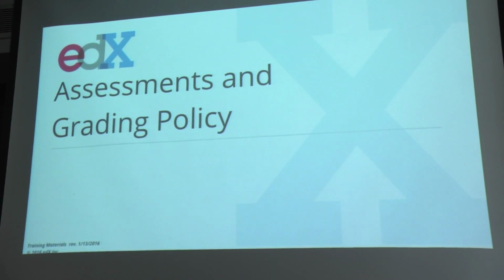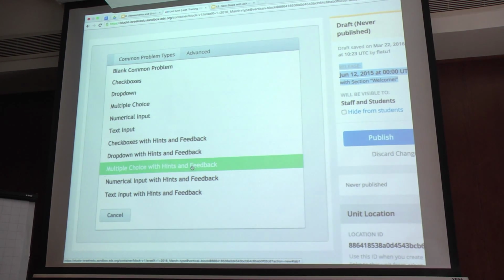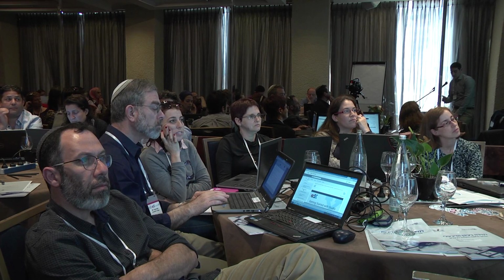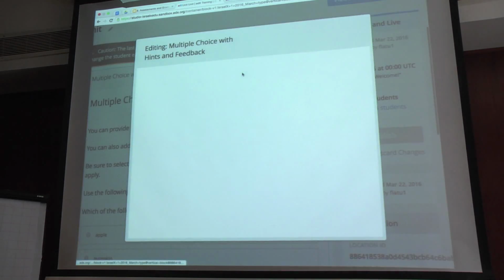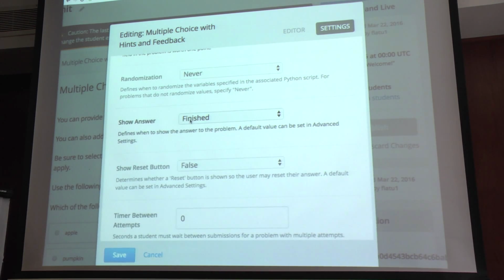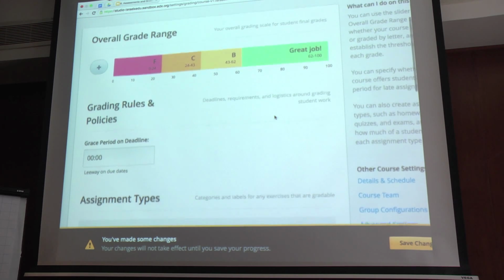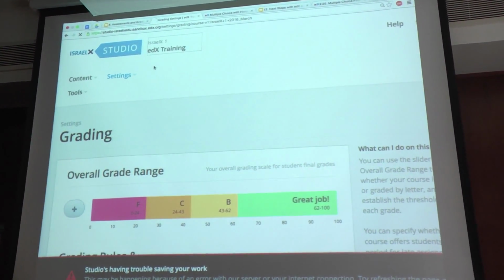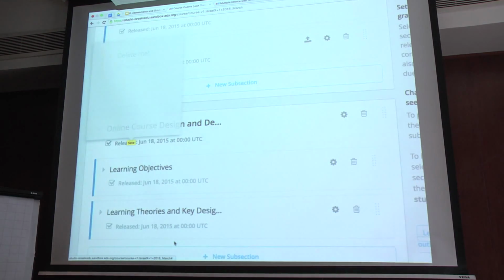סדנה יום שלישי חלק ב